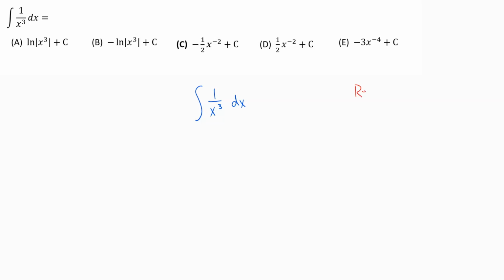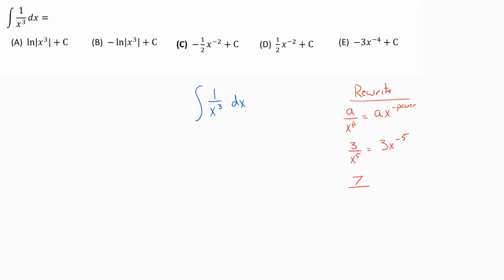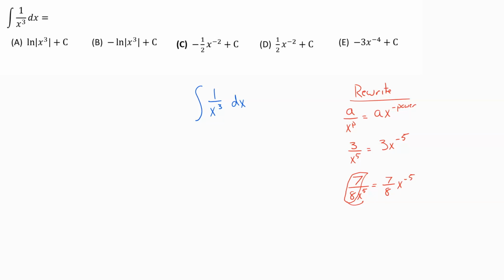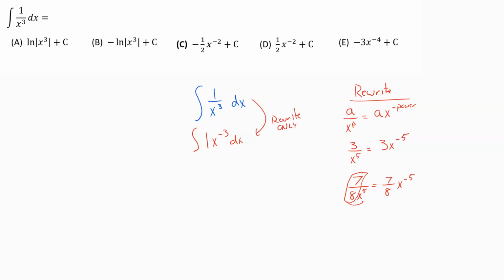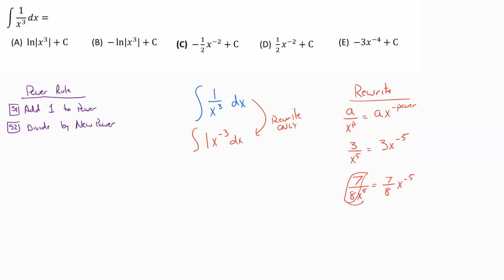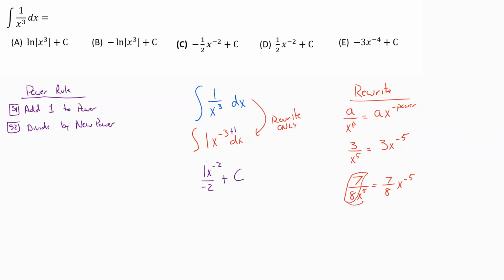AP Calculus AB: Indefinite Integral (Power Rule)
This question is based on the No Calculator allowed section, and covers indefinite integrals applying the power rule.

$f\left(x\right)=\left(x-2\right)\left(x^2+3\right)^4$